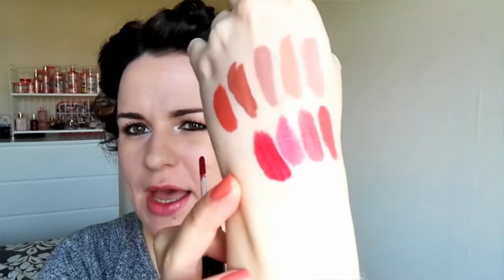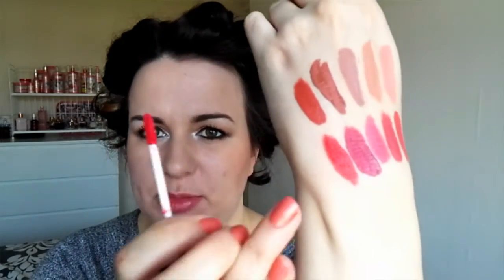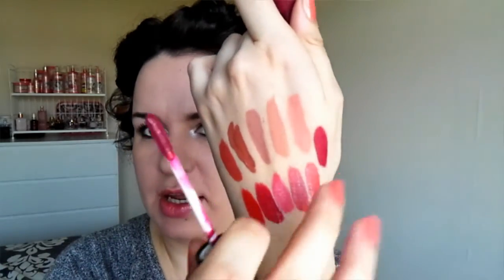IMAgIC PROfessional Liquid Matte Lipstick Swatches/12 Colors/Veronika Shares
Hello my lovely

I have found these beauties on eBay for £1.29 each. They are from China and out of the 12, I enjoy most of them. The formula changes through the colour range but that does not bother me.

PS: I have not been sponsored to do these videos and all of the items featured have been purchased or gifted to me unless I have stated otherwise in the video.